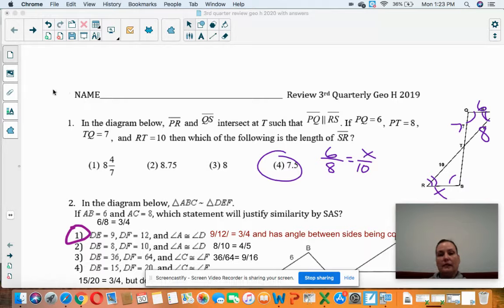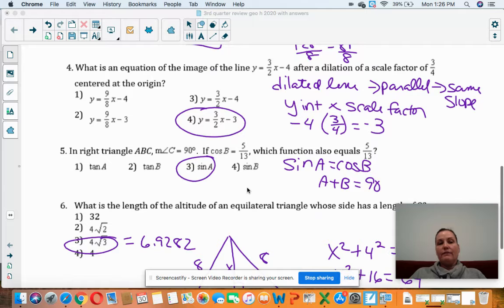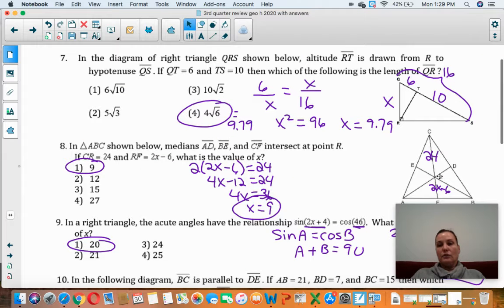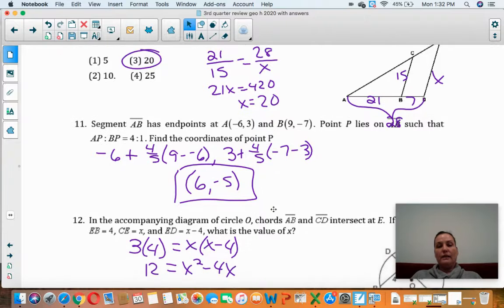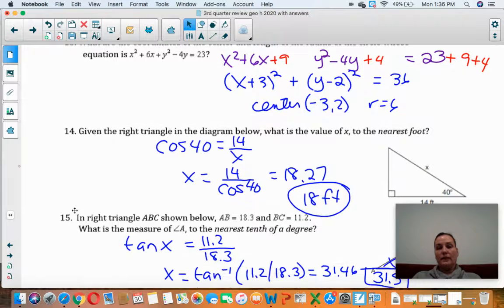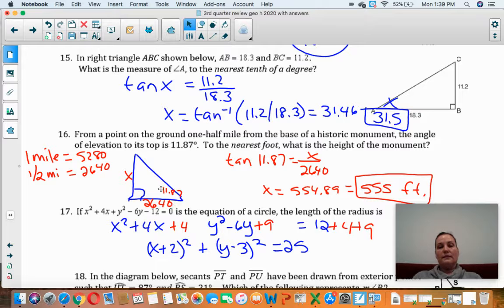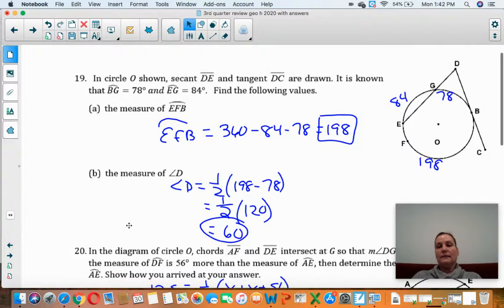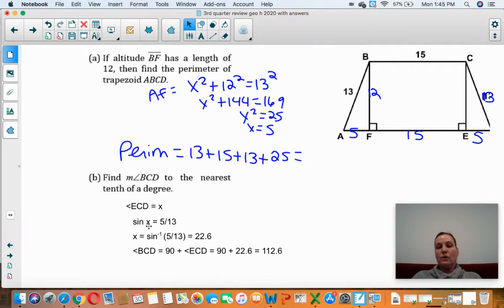Geo H quarterly Review Answers